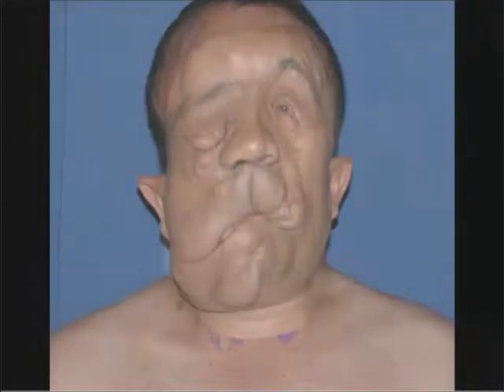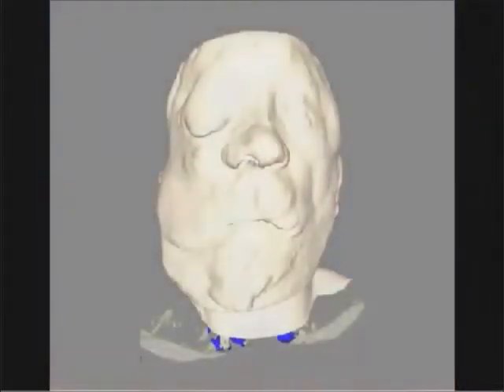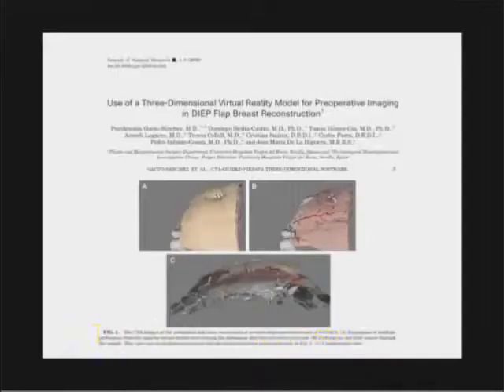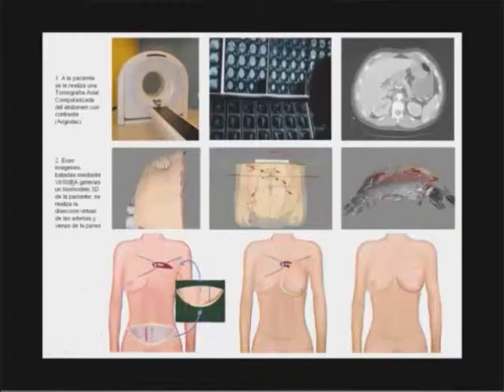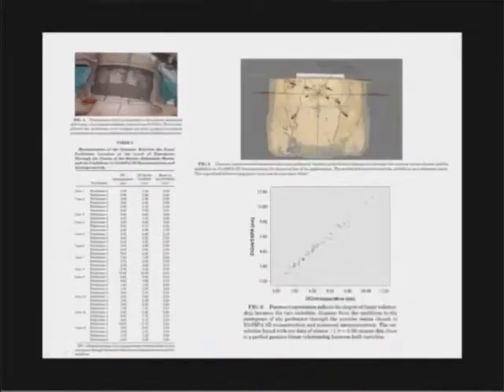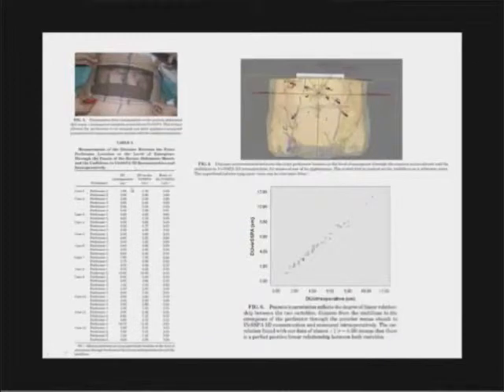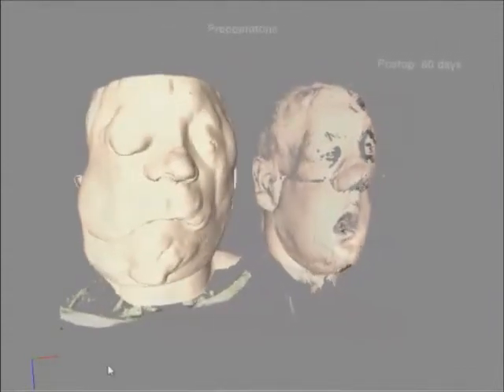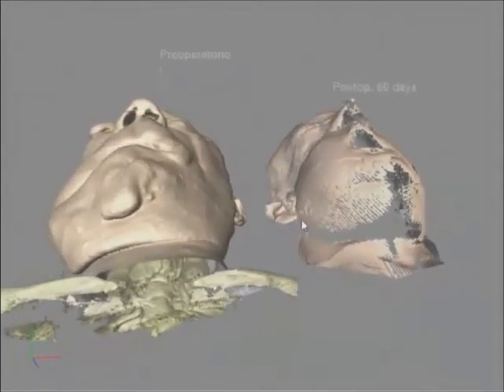3 AYRA Validation and face transplant EN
Product

Ayra is a 3D virtual reality software which allows surgeons to plan, work and simulate a surgical operation through DICOM images (tomographies, magnetic resonances, PET, etc.) of a patient.

Market

Currently there are some DICOM image scanners, highly specialized in specific types of surgery which require costly workstations for viewing.  Ayra is the only product in the 3D virtual simulation market that works in any medical discipline on a conventional PC.

From a potential market viewpoint, Ayra is extremely useful for public and private hospitals, preferably university hospitals,  that wish to improve the quality of their assistance to patients operated with the latest technology.  It is also recommended for other sectors such as educational (medical universities for the study of anatomy with practical cases), esthetics clinics, etc.

Benefits:

- reduced operation time by 20%
- reduced human errors
- reduced ratio of re-operations by 50%
- cost savings by optimizing the operation.  ROI less than 12 months
- helps the surgeon make the right decisions
- increased knowledge management by using the data base of cases world-wide available in the Ayra community
- improved hospital image, at local and global levels
- extremely useful in training university students in the preparation phase, both human anatomy and 3D simulation of cases.

Competitive advantages:

Ayra has no competition as it is the only software that brings together each and every one of the following characteristics:

- multidisciplinary;  can be used for any type of surgery
- works on a conventional PC, with no need to invest in costly equipment
- allows simulation of the operation
- contains a data base with more than 850 cases performed by other surgeons
- validated by doctoral theses with results similar to reality with millimetric precision.

References:

Spain:

- Virgen del Rocio Hospital, Seville
- Virgen de las Nieves Hospital, Granada
- Reina Sofia Hospital, Cordoba
- Macarena Hospital, Seville
- Costa del Sol Hospital, Malaga

Other countries:

- Henri Mondor Hospital, France
- Huch Hospital, Finland

We are dealing with innovative technology, prize winner in the eHealth European Competition as the best SW application in 2010, which will revolutionize surgery in the country.  And it is available close at hand.